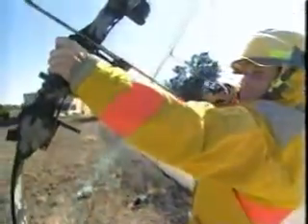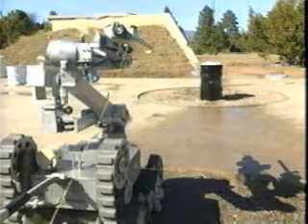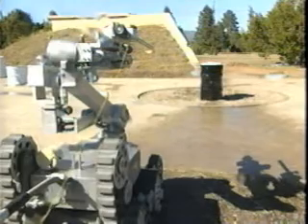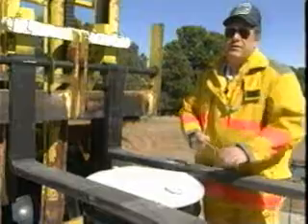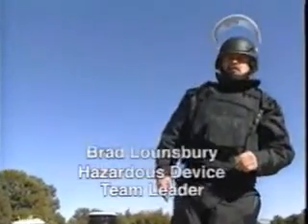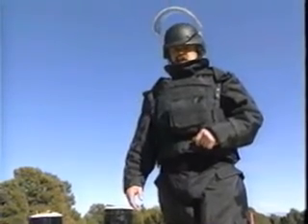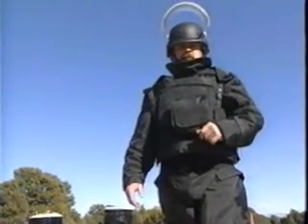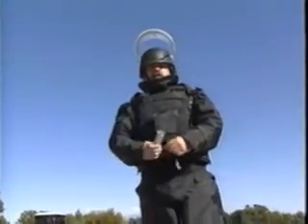Bulging Drums Options for Mitigation 1998 Los Alamos National Laboratory (LANL)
This is from an award winning video titled "Bulging Drums - What Every Responder Should Know" produced by the Los Alamos National Laboratory to help educate waste workers, hazardous materials teams, fire fighters, and others on hazardous materials teams who often have little or no training on how to respond or approach bulging drum incidents.  Since 1992, there have been more than 100 occurrences in DOE involving incompatible chemical mixing and pressurization of drums where drums became pressurized to unknown levels. Failure of a pressurized drum can cause a rapid release of pressure, possibly ejecting the drum top or bottom and releasing drum contents, which could result in personnel injury and environmental contamination. Currently, there is no quick, inexpensive, and reliable method for determining pressures inside drums. In an attempt to develop training criteria and a device for determining internal pressures in drums, research has been conducted at Los Alamos National Laboratory to explore the effect of pressure on new closed- and open-head metal and plastic drums and metal overpacks.  Deformation of a drum indicates the drum has been subjected to internal pressure, not that it is under pressure at the time of inspection. The design of these containers makes them capable of violent rupture, and caution should be taken in approaching deformed drums.  This 1998 video  "Bulging Drums - What Every Responder Should Know" was produced by the Los Alamos National Laboratory and won a 1998 Aegis Award for writing and directing.  The video demonstrates Laboratory-developed technology for releasing abnormal pressure from storage drums.  Copies of the video may be obtained by contacting Los Alamos National Laboratory.  For details of the research on bulging drums, read the Lesson's Learned article, Bulging Drum Video and Research Data, available at: